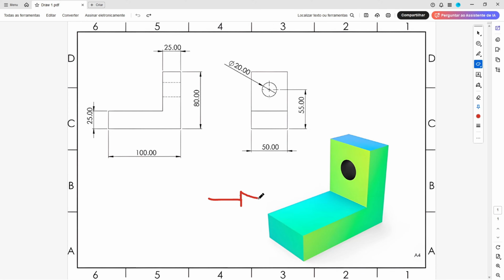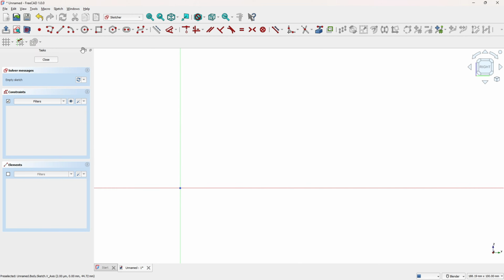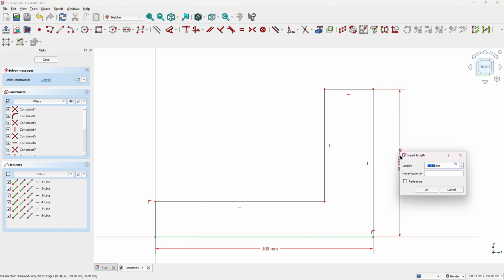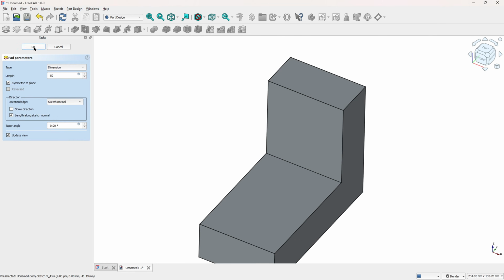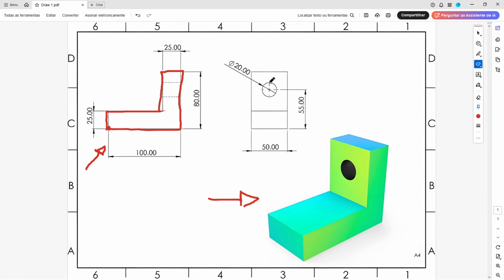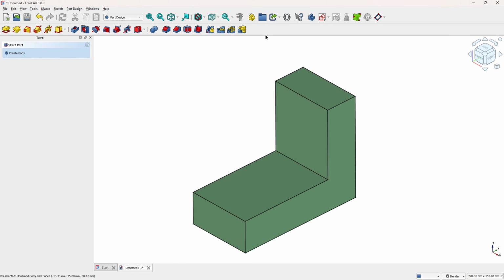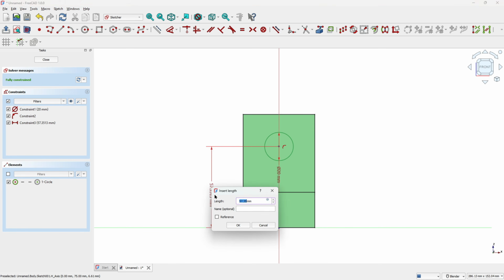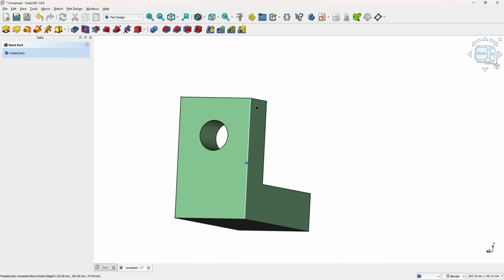FreeCAD 1.0 - Complete Beginner Tutorial Step by Step Exercise 1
Here are brief explanations of the commands in FreeCAD:

Sketch: Creates 2D geometry (lines, circles, etc.) on a plane, serving as the foundation for 3D modeling.

Pad: Converts a 2D sketch into a 3D solid by extruding it in a specified direction.

Pocket: The Pocket command in FreeCAD is used to create a recess or cavity in a 3D solid by removing material based on a sketch projected onto a face of the model. It’s useful for making holes, grooves, or depressions.